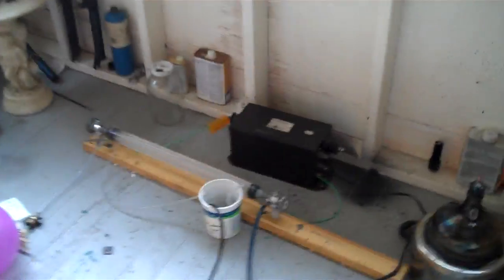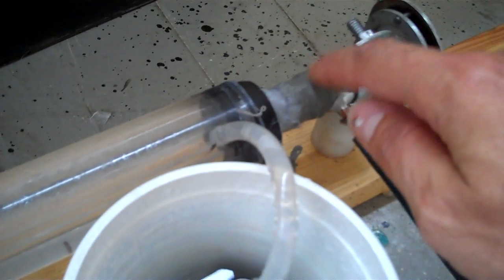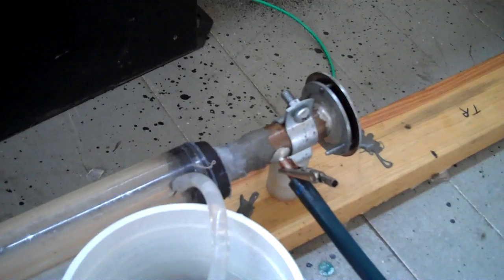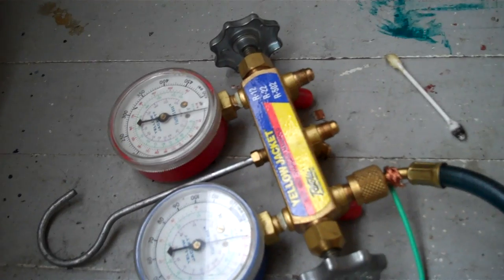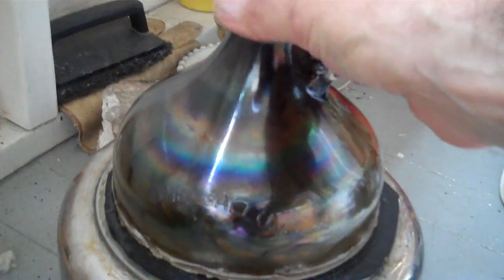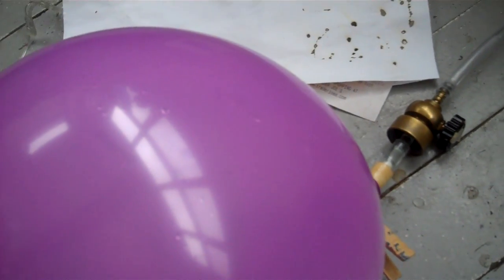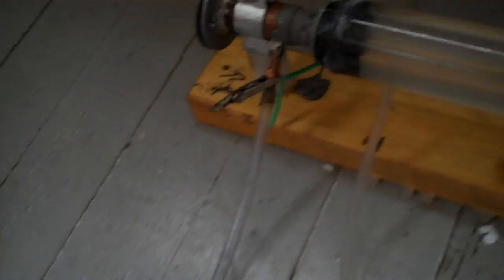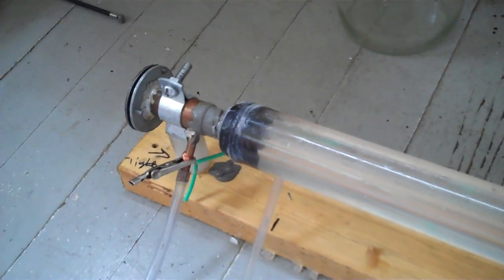homebuilt co2 laser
Anyone with the patience of a stone can make a co2 laser at home for what purpose I have no idea, but with sputtering your own mirrors can avoid the expense of optics. Can also mix your own gases.Inspired by Jarrod Kinsey's laser, I have joined the small group of successful co2 laser builders from scratch. Am I A STAR? I think not.